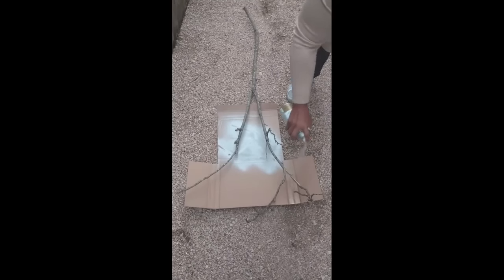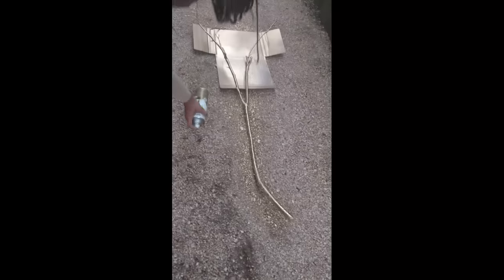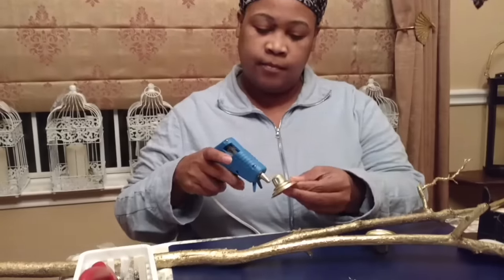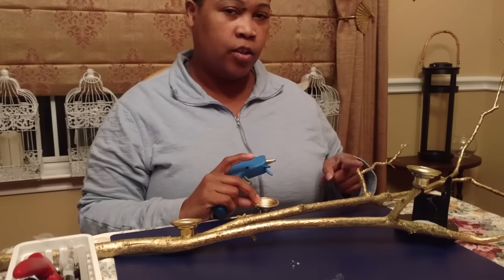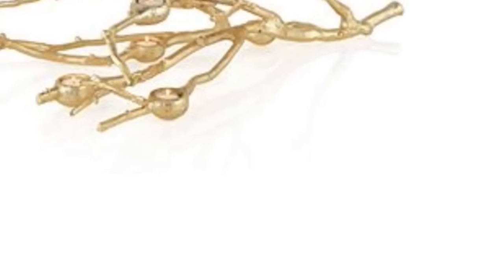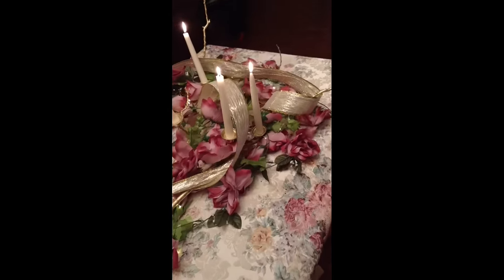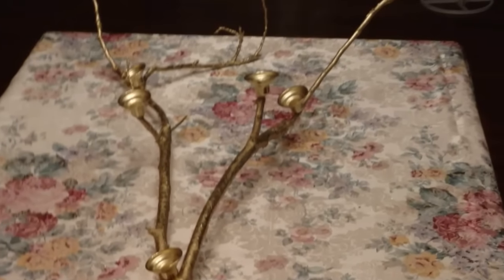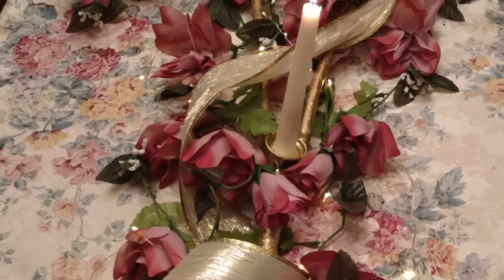DIY Zgallery Series/Project 1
Hello everyone, this is a beautiful DIY Candle stick Centerpiece created by the inspiration from a Zgallery piece...Enjoy.

Supplies:
Walmart.com
Judaica.com

Follow me on:
FB: ReinaMoe's DIY'in It Designs